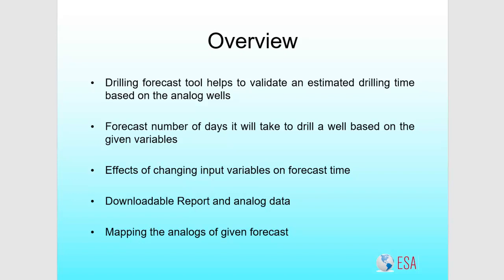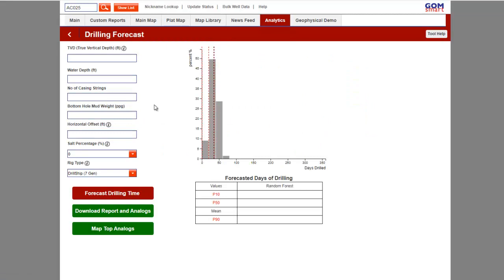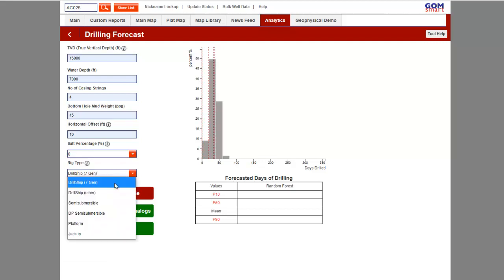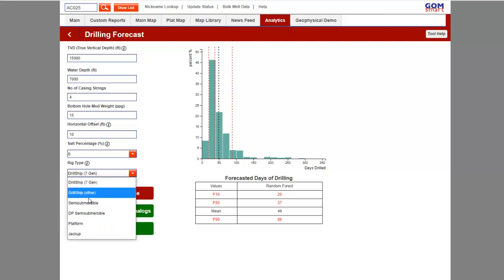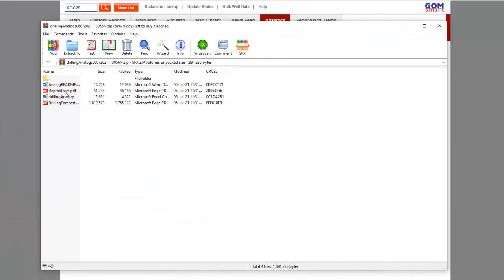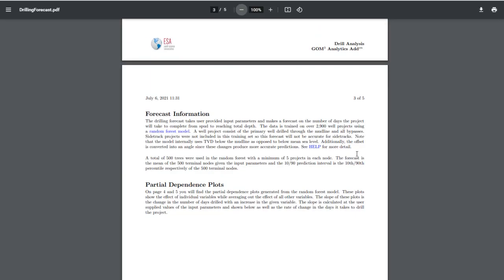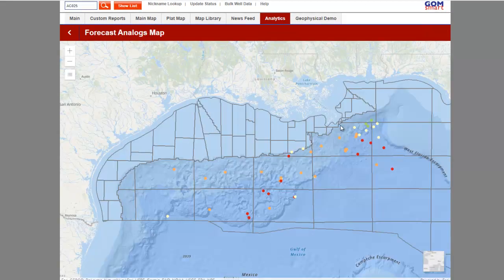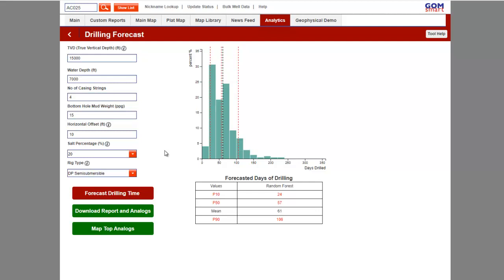Drilling Forecast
This video provides a tour through GOM³ Analytics Add-on: Drilling forecast. This tool predicts the drilling time of a well based on the variables including TVD, water depth, number of casing strings, bottom hole mud weight, horizontal offset, salt percentage and rig type.

For more details on the science behind this tool, watch the video  on Drilling Forecast prediction model at